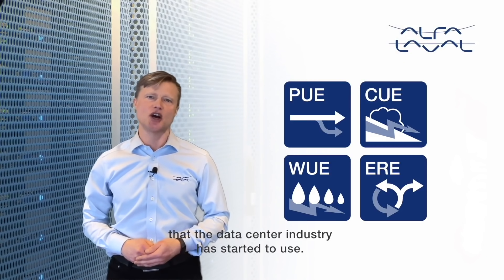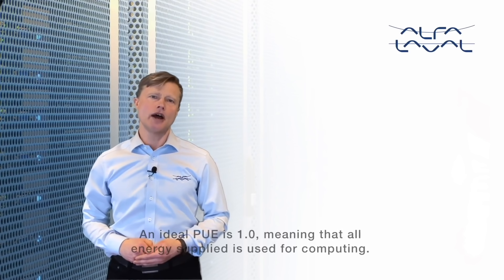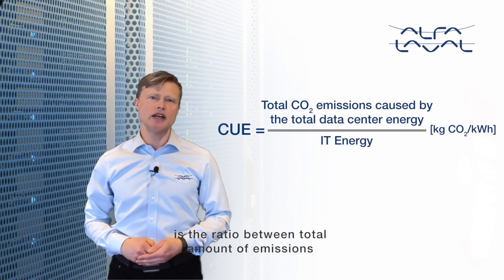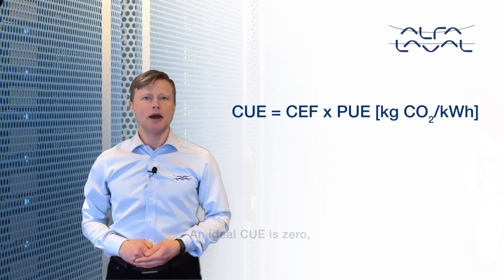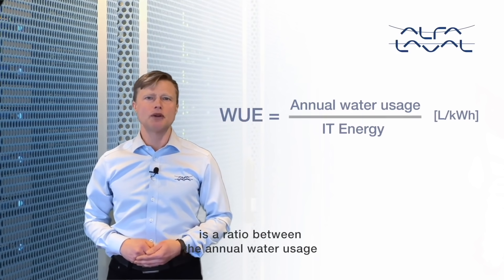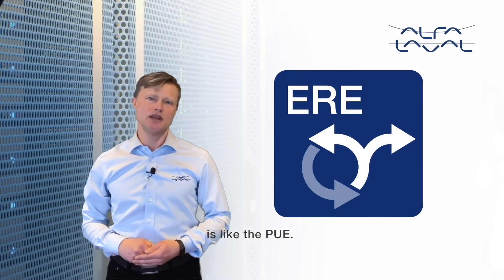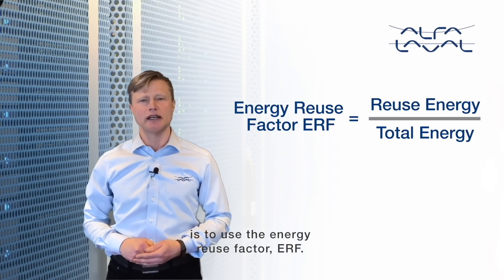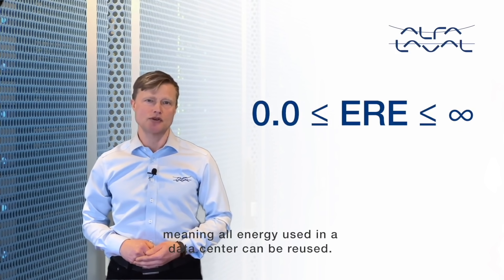Data Center sustainability metrics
How can sustainability in a Data centers be
measured? For years the industry has been using Power Usage Effectiveness, PUE, as the main measure for energy efficiency, but as more sustainability
challenges arise, more measures need to be taken. In this short video we will go
through four efficiency and sustainability metrics that the Data center
industry has started to use.